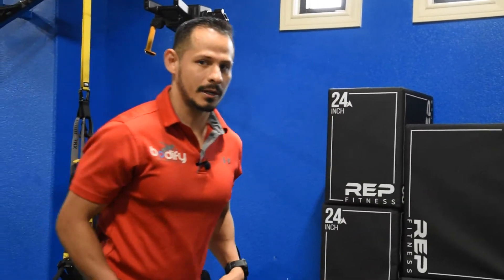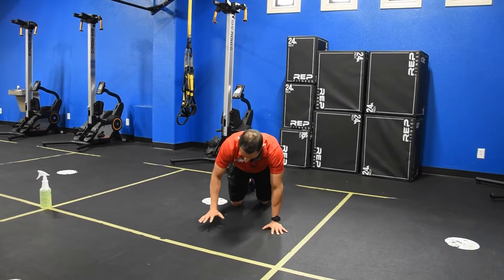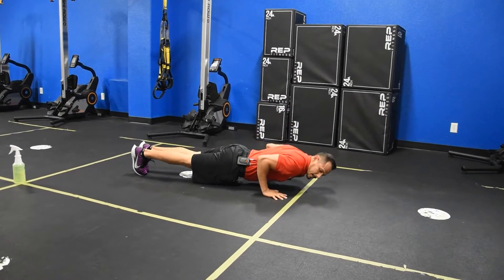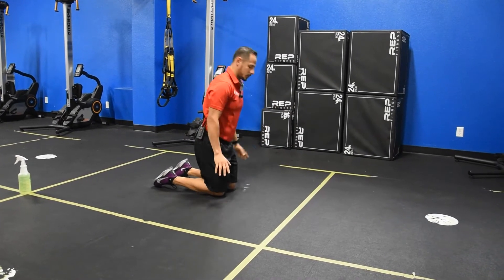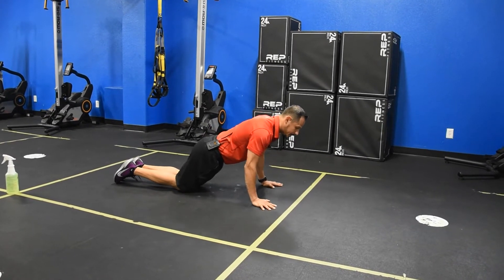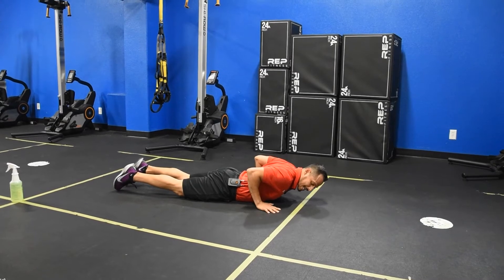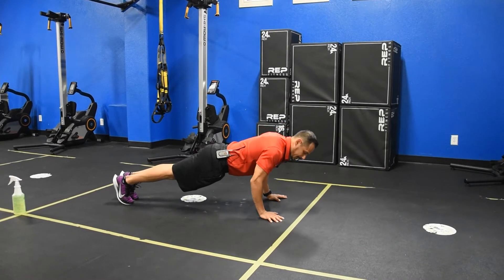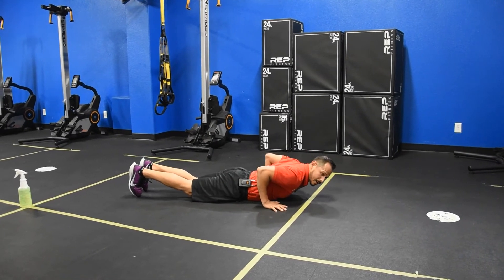Push-Up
The pushup may just be the perfect exercise that builds both upper-body and core strength. Done properly, it is a compound exercise that uses muscles in the chest, shoulders, triceps, back, abs, and even the legs.

It has many modifications so beginners can start with easier versions and work up to the standard pushup, while you can find a challenging variation if you are advanced. You can do the pushup as part of a bodyweight exercise session, a circuit training workout, or a strength workout.